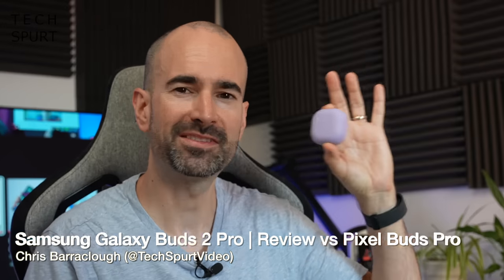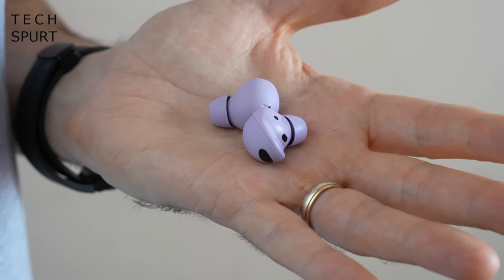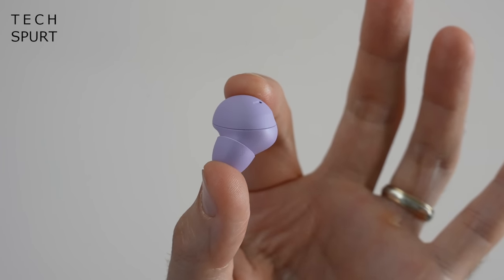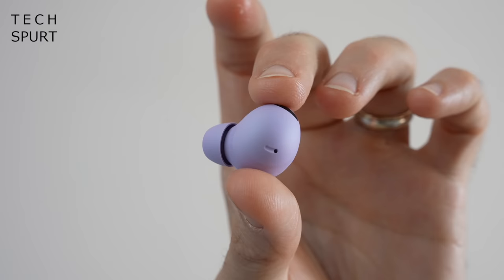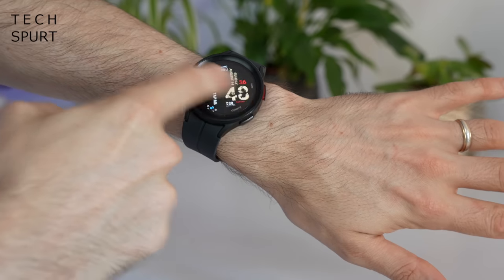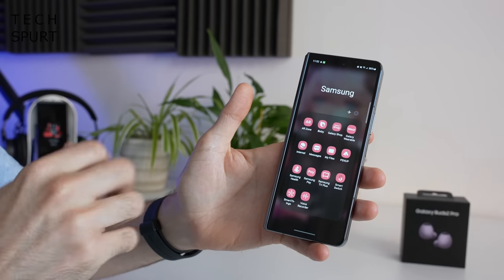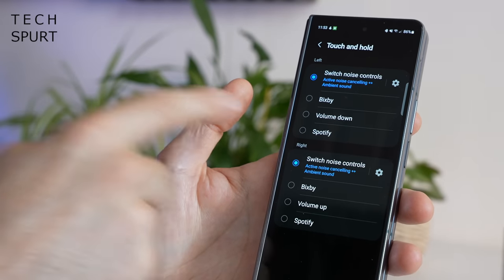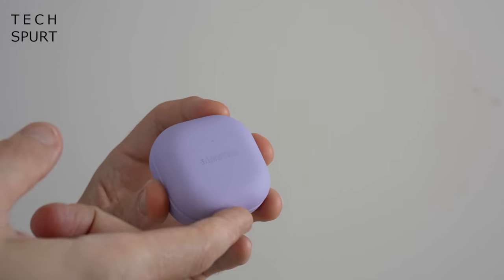Samsung Galaxy Buds 2 Pro Review | Better than Pixel Buds Pro?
Reviewing Samsung's Galaxy Buds 2 Pro, fresh true wireless earbuds for 2022 with ANC, 24-bit audio support and strong support for Sammy's other gadgets. This verdict includes a comparison vs the Pixel Buds Pro, two of the best Bluetooth wireless earphones for a premium price.

It's a close call on most levels - these Samsung earbuds offer better audio quality, but only if you have a Galaxy smartphone, while Google's Pixel buds sport the best assistant support. But for ANC smarts, design and features, the Samsung Galaxy Buds 2 Pro are equal to the Pixels. Battery life goes to Google, as these earphones can only manage just over five hours of playback with noise cancelling active. And both serve up a compact case with wireless charging support.

So that's my review of the Samsung Buds 2 Pro, upgraded true wireless earbuds that aren't cheap but worth that cash. As long as you have more Sammy gear for them to get along with. What do you reckon, tempted even at that high asking price?

Samsung Galaxy Buds 2 Pro Review Chapters:
0:00 - Well hello there
0:48 - Design
2:33 - Bluetooth & connectivity
3:24 - Wearable app & touch controls
4:21 - Voice control
5:40 - Assistant
6:19 - ANC
7:01 - Audio quality
8:10 - Mic test
8:39 - Battery life
9:41 - Verdict